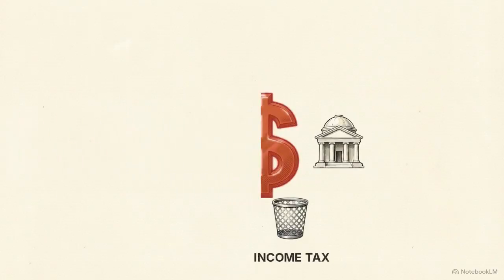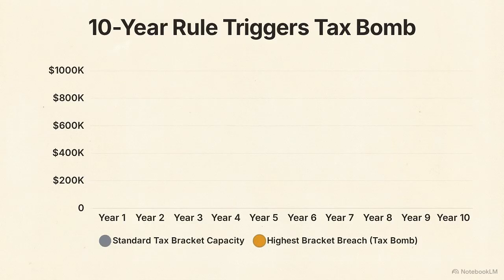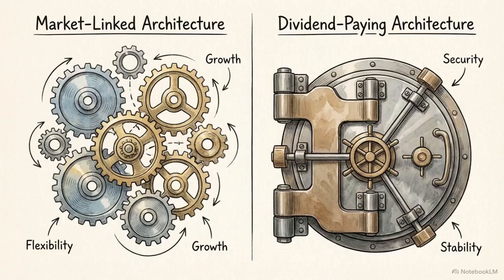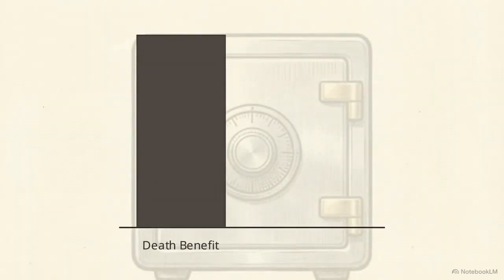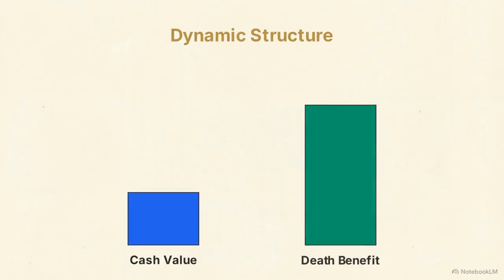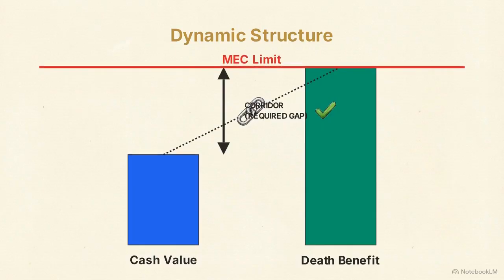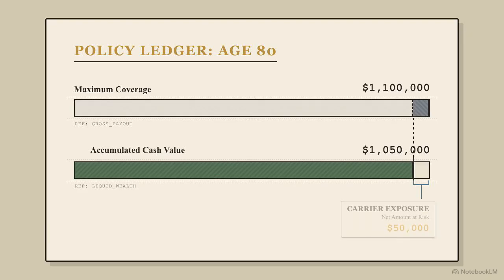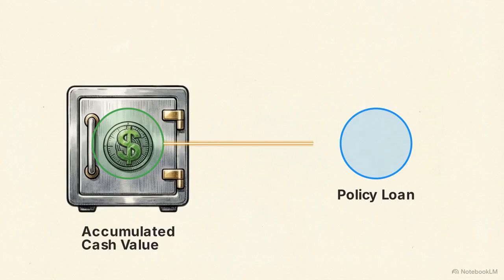Engineering the Tax Free Wealth Vehicle The Mechanics of Max F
These sources consist of educational transcripts and financial discussions primarily focused on wealth accumulation, tax strategy, and life insurance. A significant portion of the material examines the mechanics of Indexed Universal Life (IUL) and participating whole life policies, comparing how each functions as a retirement vehicle or debt-management tool. Experts explain how to properly structure these accounts to maximize cash value while minimizing the costs of insurance and future tax burdens. The dialogue also covers the benefits of Roth conversions, emphasizing the importance of paying taxes on pre-tax assets today to ensure tax-free growth and greater financial control during retirement. Additionally, the texts highlight the "buckets of money" approach, which encourages diversifying assets to protect against market risk, inflation, and long-term care expenses. Overall, the content serves as a technical guide for financial professionals and investors seeking to optimize legacy planning through strategic insurance and tax maneuvers.

Investment in real estate involves risk, and past performance is not indicative of future results.
While we might discuss lending and investment strategies, every financial situation is unique. You should consult with a qualified professional before making any financial decisions.
With no Fiduciary Relationship: Listening to the podcast doesn't make you a client or constitute a loan application for a loan or a commitment to lend.
We are an Equal Housing Lender. NMLS consumer access information can be found at #1784775, 1201644.